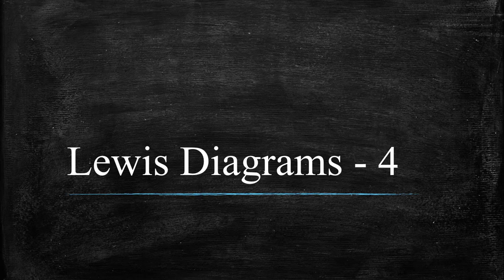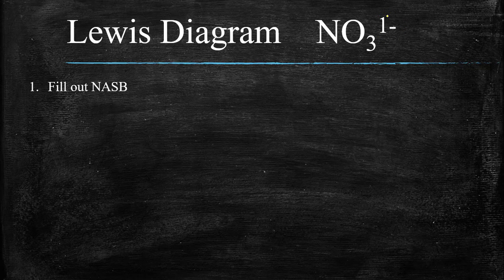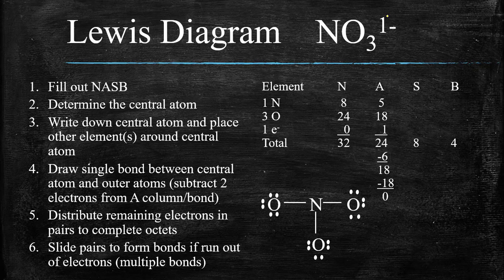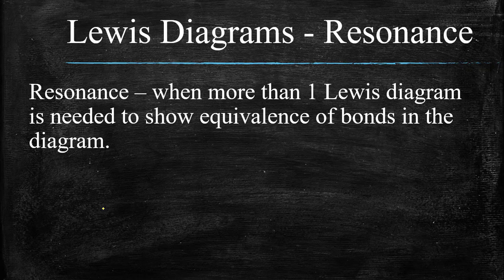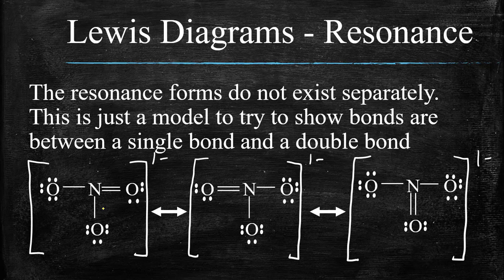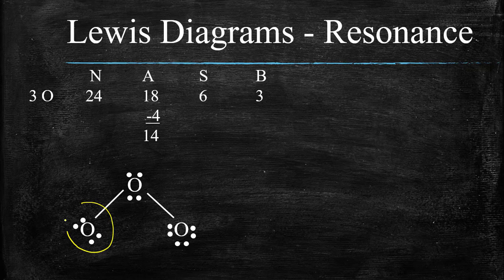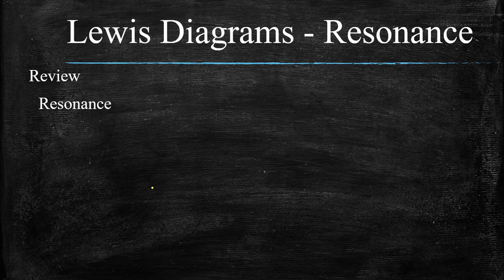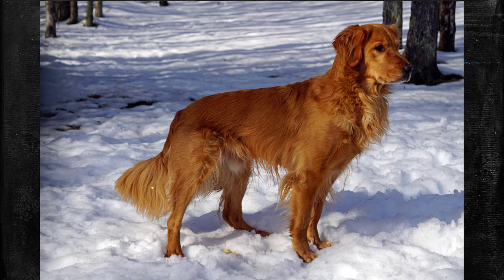26 - Lewis Diagrams - Resonance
A way to modify the Lewis Diagram model so it can better fit the data